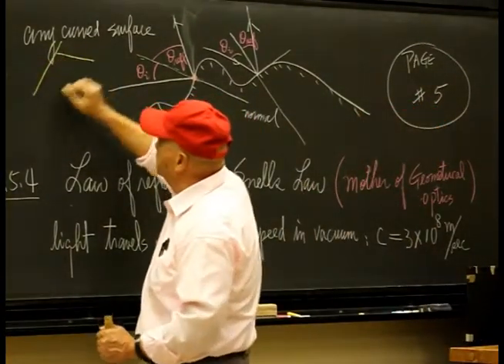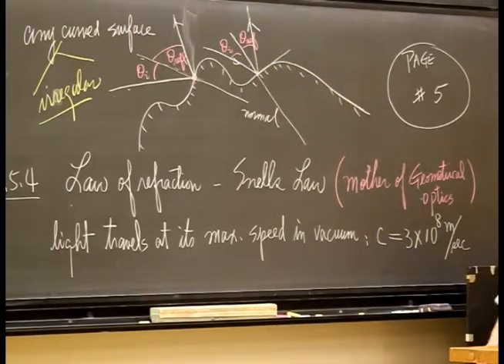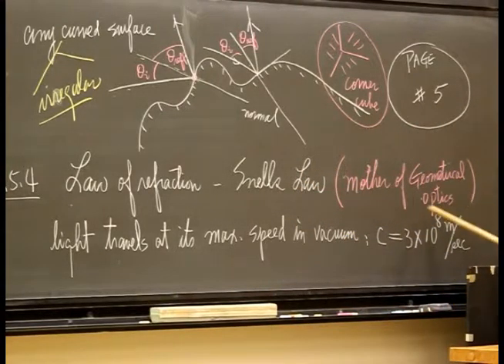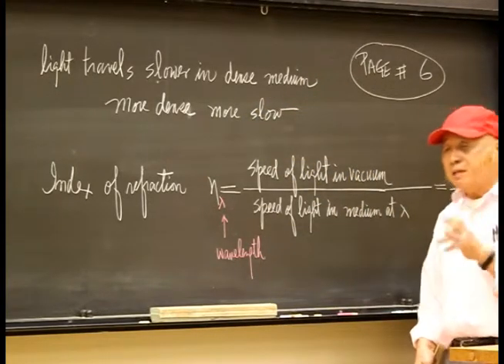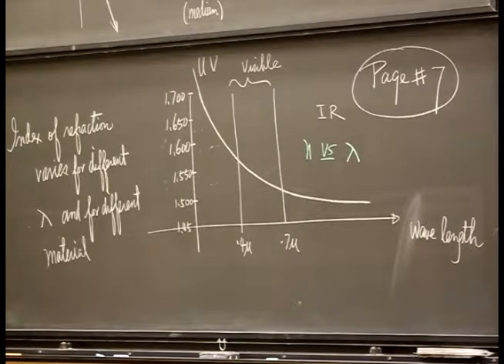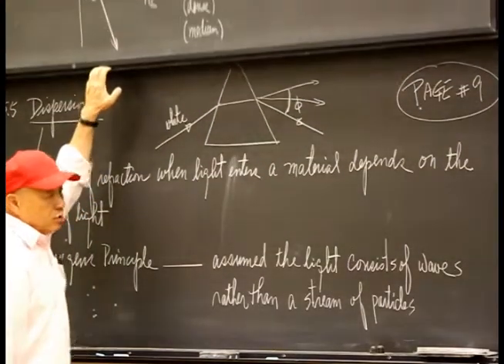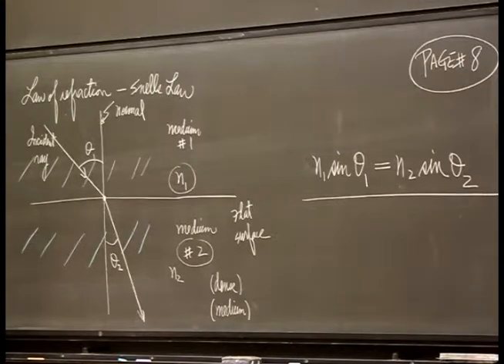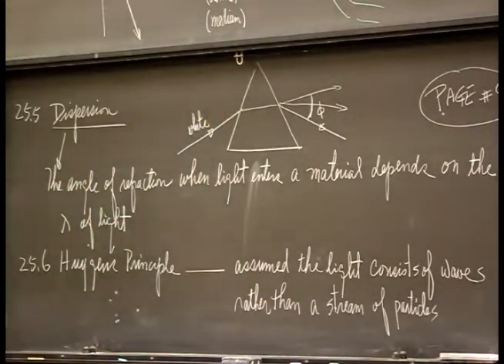31B Chapter 25 (part 2)